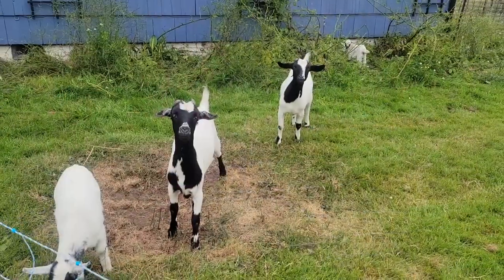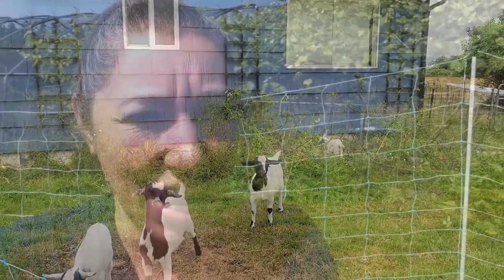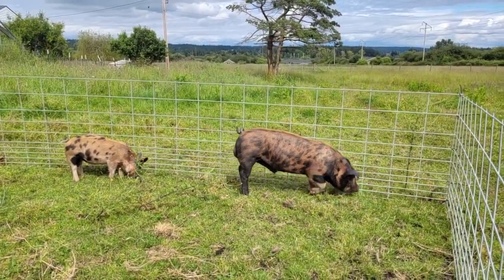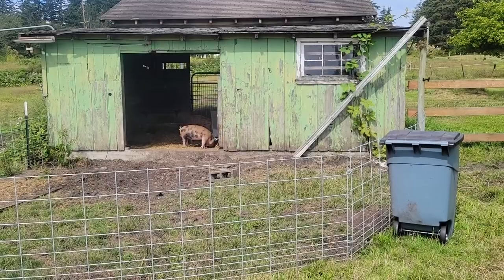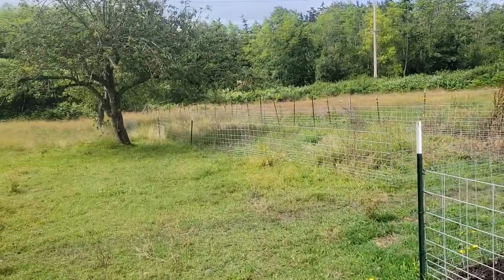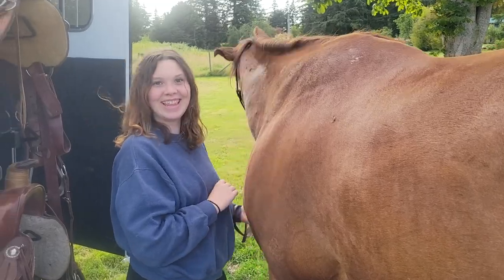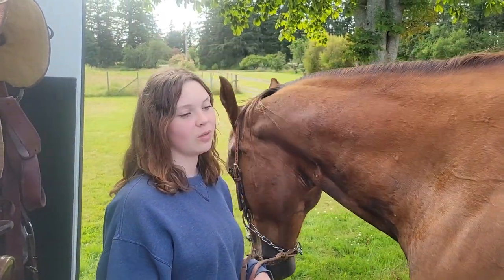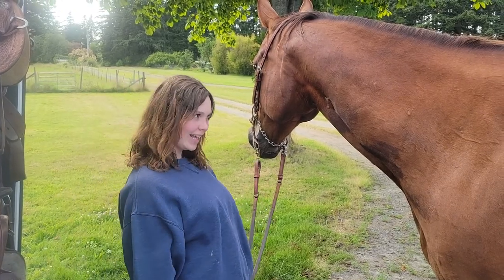Goats eat weeds fast (Acorn Acres Vlog #1)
A glimpse into what is happening on our homestead. The goats are helping with weed control and we are getting ready to bring home some new piglets. We're also having fun with the kittens and the horses.